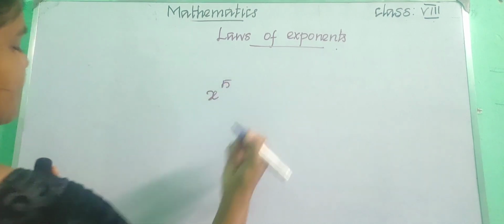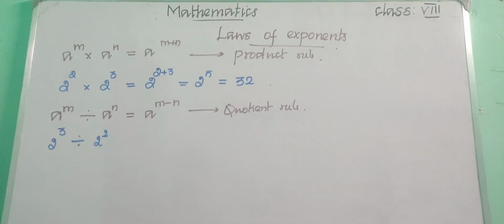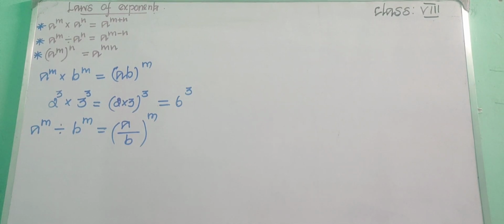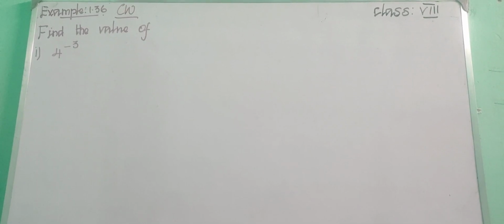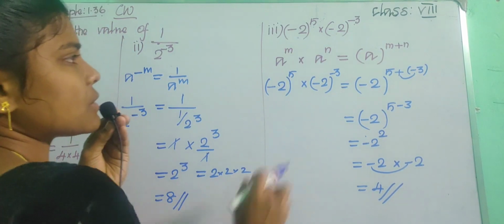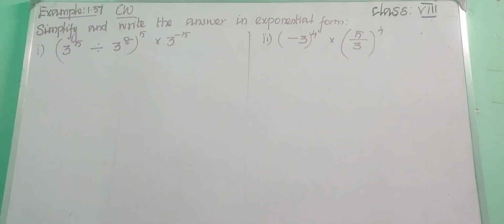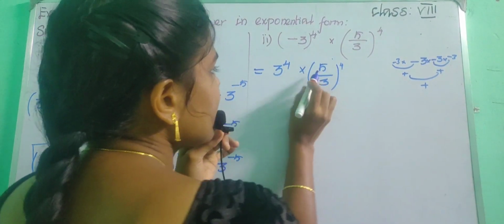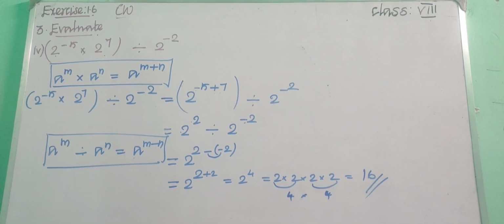8th maths 25